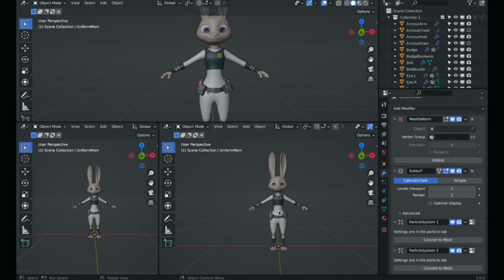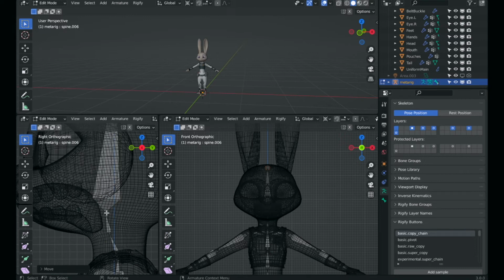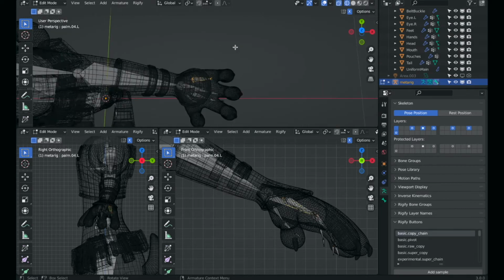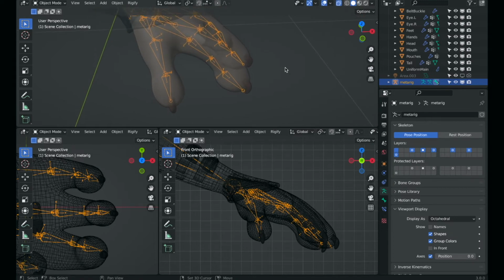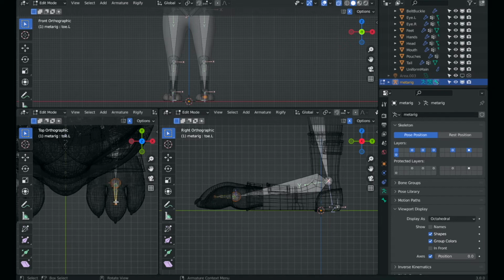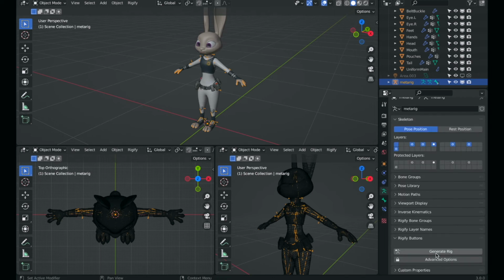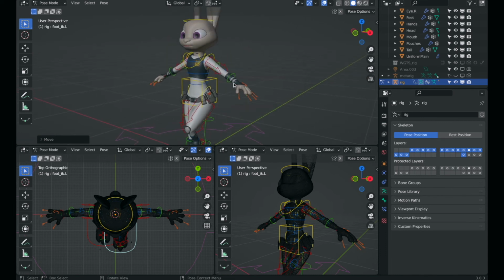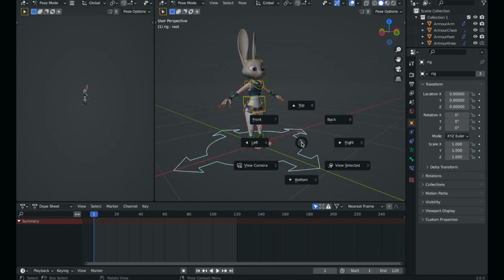Rigging a Character Easy with RIGIFY in Blender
Rigging a more complex character with Riggify in Blender.

00:00 Intro
00:37 Character Rigging
01:13 Setting up our workspace
02:38 Setting up Riggify in Blender
4:31 Positioning Bones with Riggify in Blender
4:26 Positioning Facial Bones with rigify in Blender
6:09 Positioning upper Body Bones
6:43 Enable X Axis Mirror
7:07 Placing Arm + Hand Bones
11:50 Fixing Finger Rotation Axis Bones
14:38 Position Spin Bones
14 48 Positioning Lower Body Bones
15:25 Positioning Feet Bones
22: 31 Parent rigg to Mesh
23:34 Pose Mode
27:03 Reset unkeyed character rigg